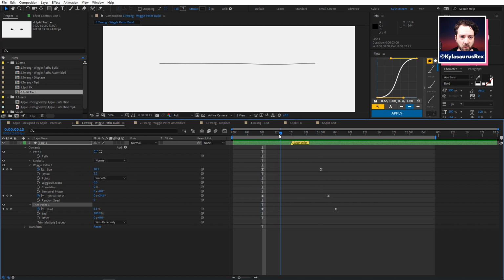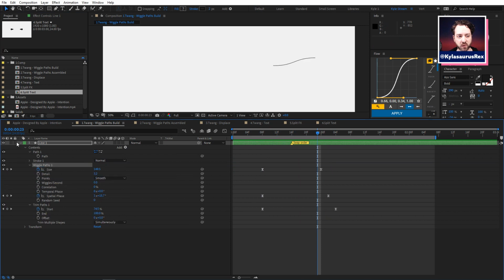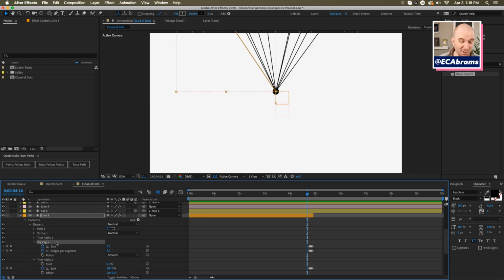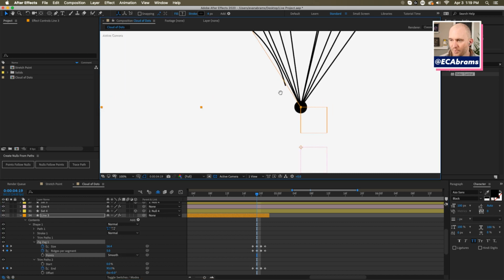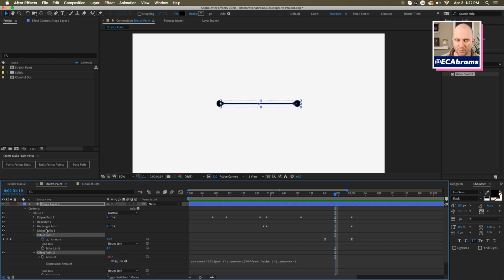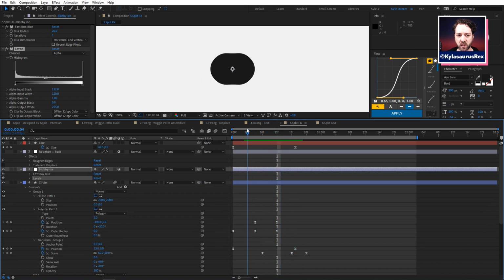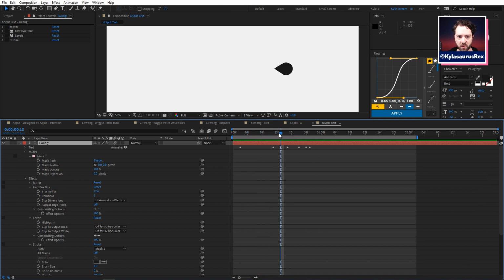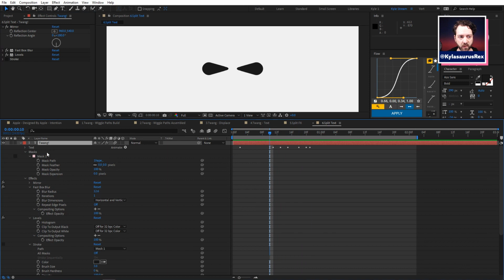Motion Design Hotline - How'd They Do That? vol. 1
This week, we are playing a classic game of "how did they do that".

katzlancer asks:
I just don't understand how to make lines connected to shapes and animate them the way this video does at the 1:00 (ish) mark...Is it particular or just shape repeaters or how do they do the whole animation with the lines/circles there. I do have particular if that's what's needed. .. also the line to circle reveal around the 1:08 mark is something I see a lot and don't know exactly how to do.  Thanks guys!

Get at the hosts on social media.